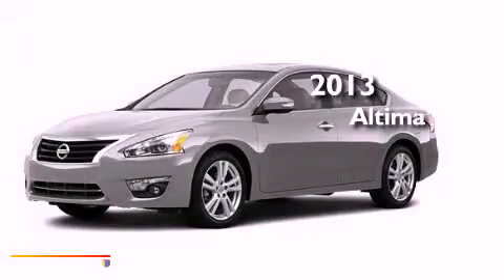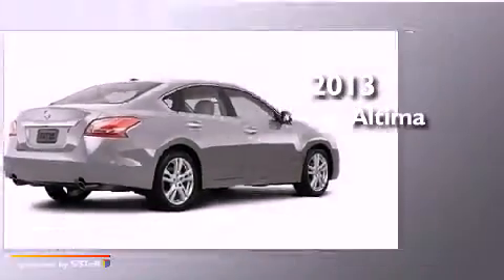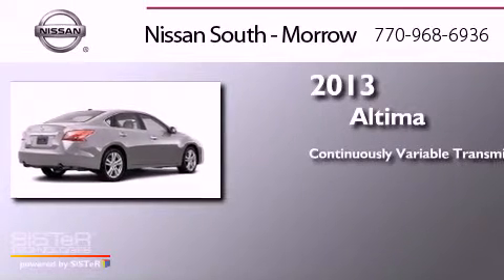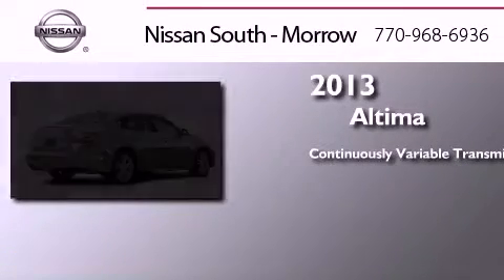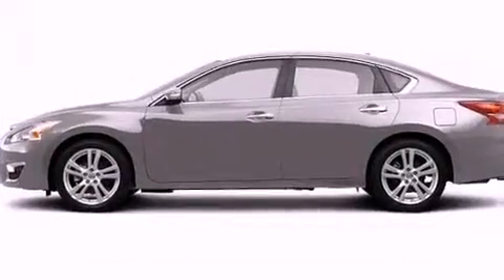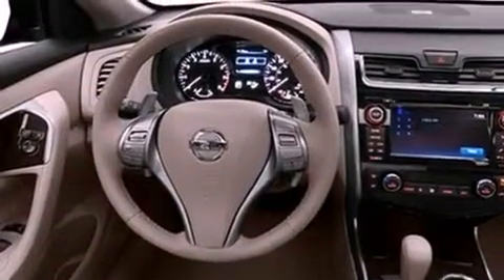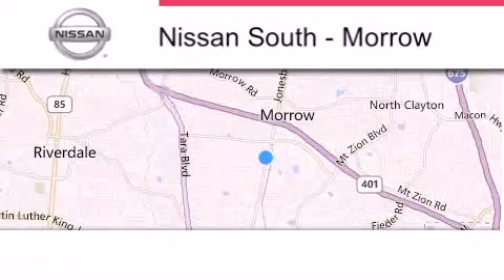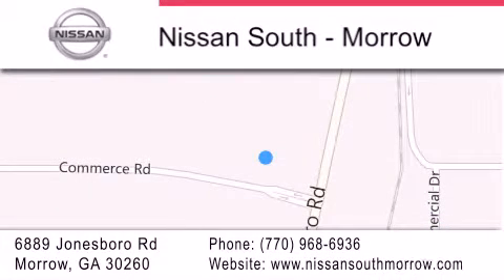2013 Nissan Altima Morrow GA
Year : 2013
 Make : Nissan
 Model : Altima
 Engine : 6 Cyl - 3.5L
 Trans . : Variable
 Exterior : Brilliant Silver Metallic
 Miles : 5
 Interior : Charcoal
 Stock : C235677